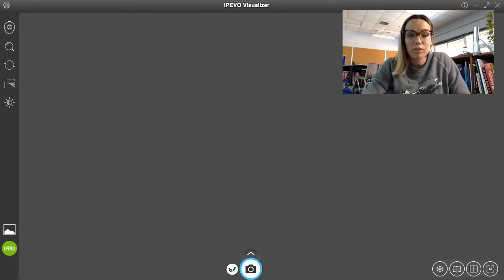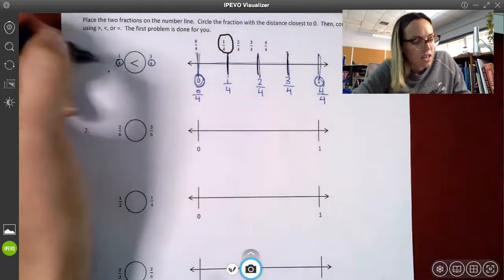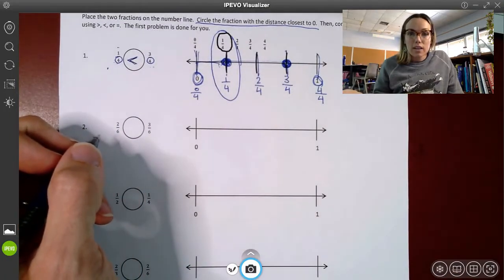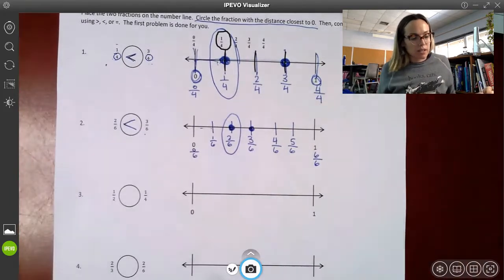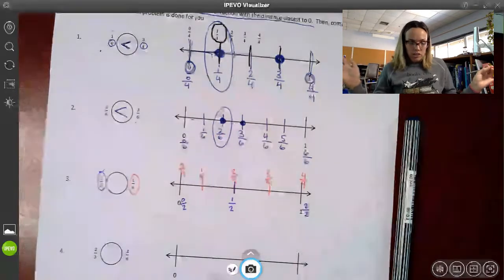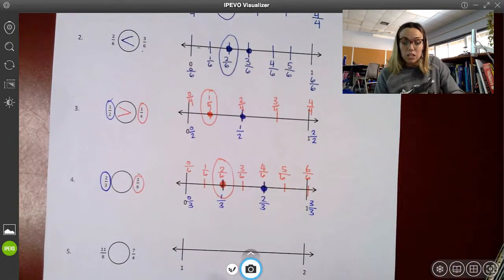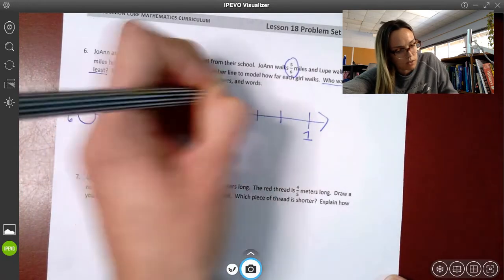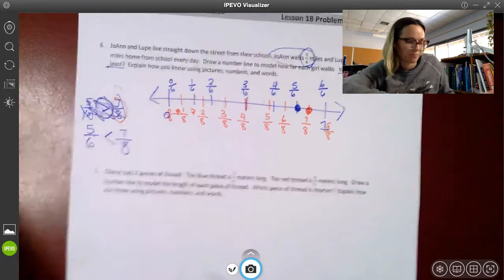Fractions on a Number Line Lesson 3